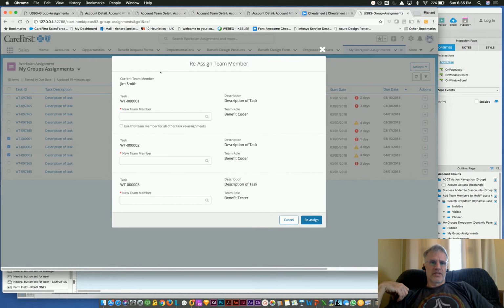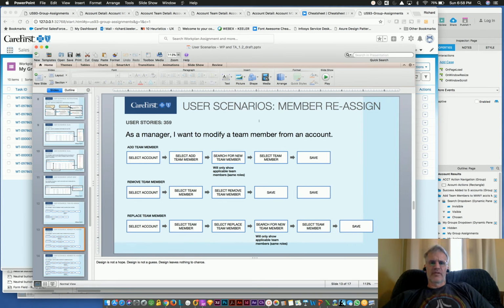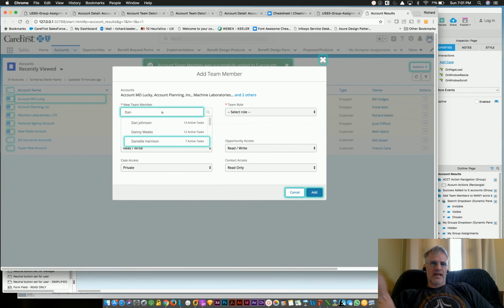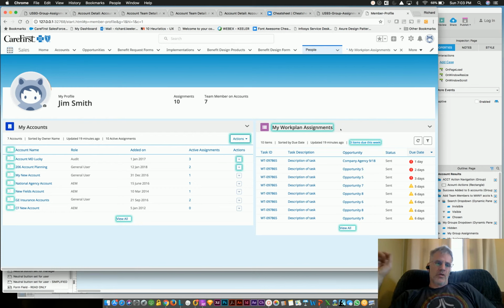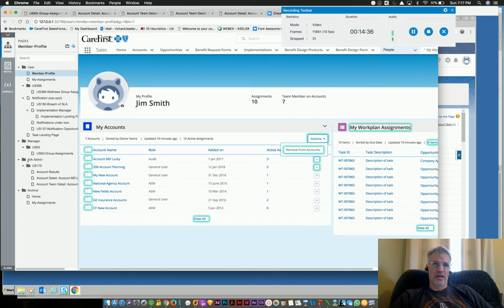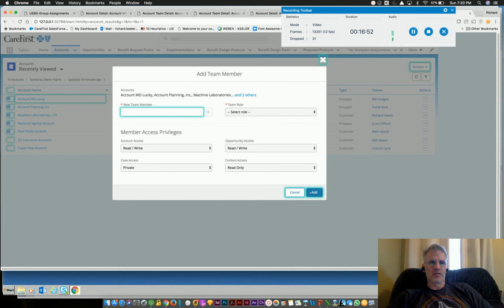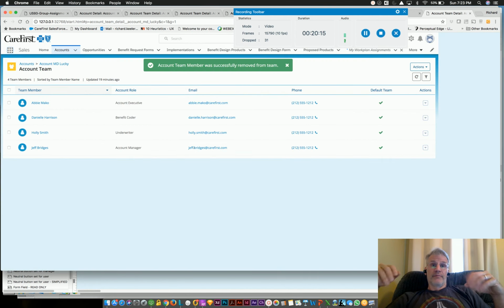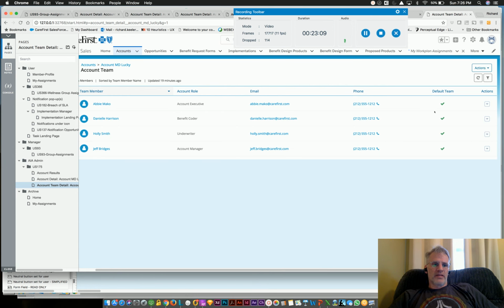Default Account team